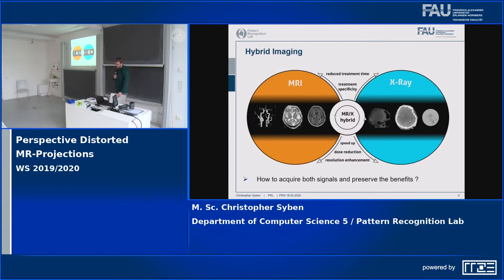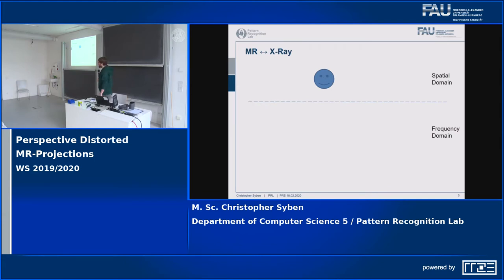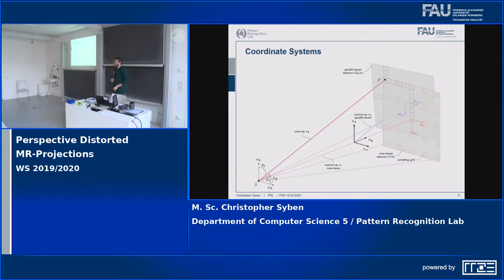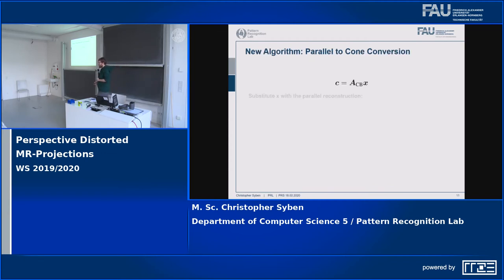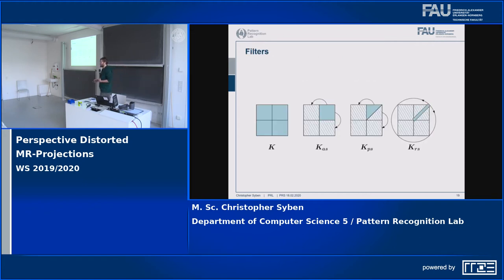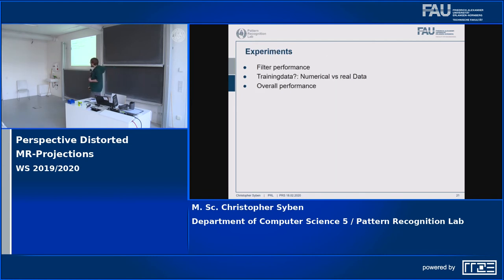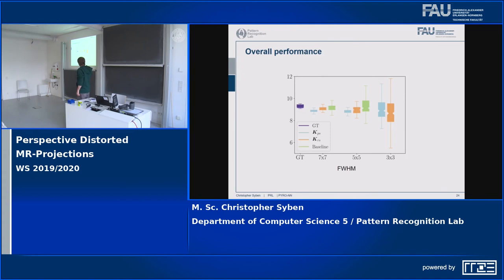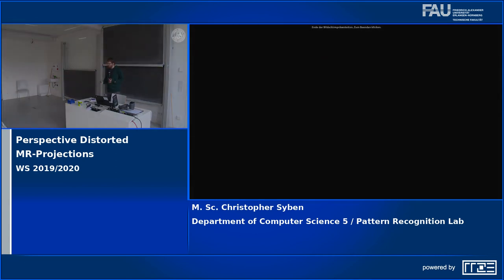PRS Winter 2019/20 Christopher Syben - Perspective Distorted MR-Projections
In this talk, we derive a neural network architecture based on an analytical formulation of the parallel-to-cone beam conversion problem following the concept of precision learning. The network allows learning the unknown operators in this conversion in a data-driven manner avoiding interpolation and potential loss of resolution. The integration of known operators results in a small number of trainable parameters that can be estimated from synthetic data only. The concept is evaluated in the context of Hybrid MRI/X-ray imaging where the transformation of the parallel-beam MRI projections to fan-beam X-ray projections is required. The proposed method is compared to a traditional rebinning method. The results demonstrate that the proposed method is superior to ray-by-ray interpolation and is able to deliver sharper images using the same amount of parallel-beam input projections which is crucial for interventional applications. We believe that this approach forms a basis for further work uniting deep learning, signal processing, physics, and traditional pattern recognition.